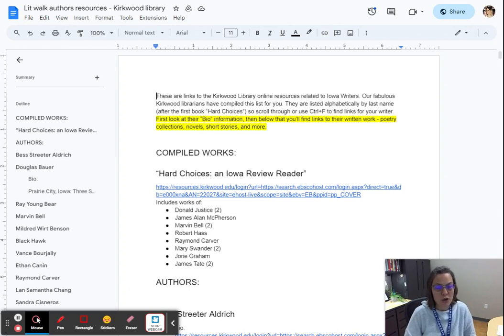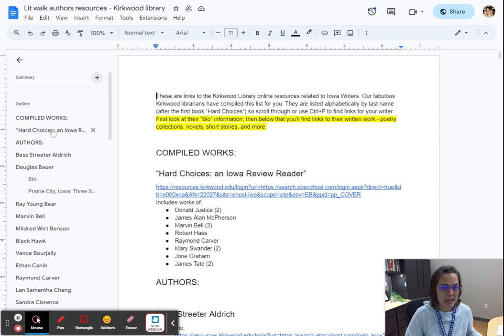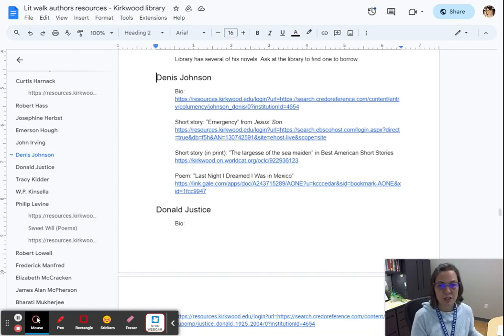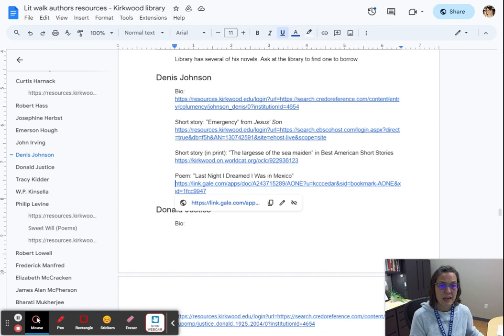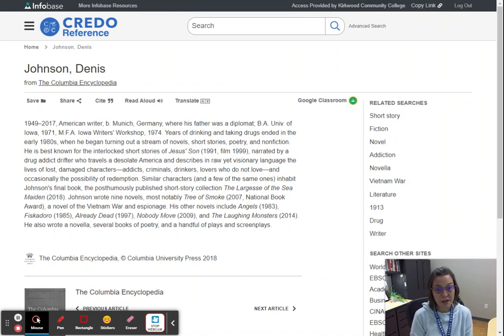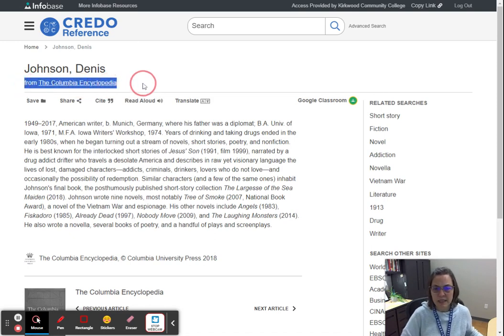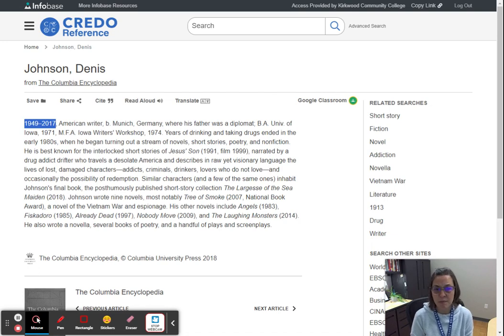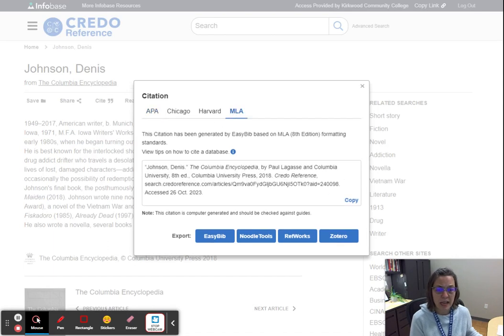Lit Walk Author Resources for Elements of Writing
Demonstration of how to locate biographical information about your Lit Walk author, using resources collected by Kirkwood Library. For Professor Myers, Elements of Writing.